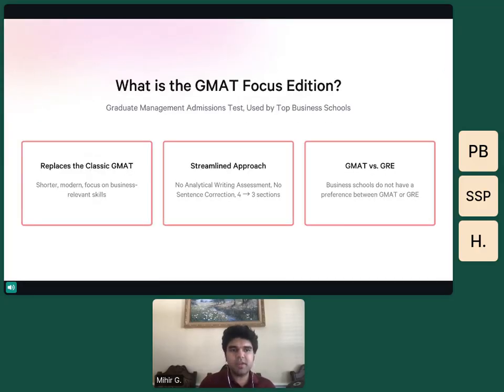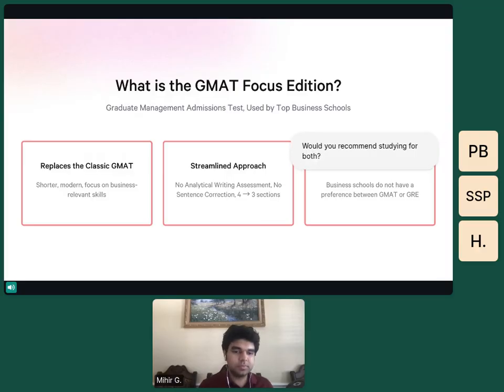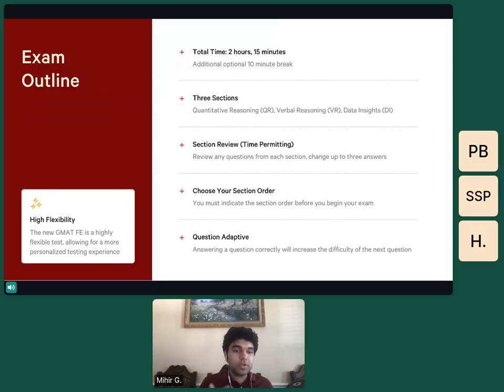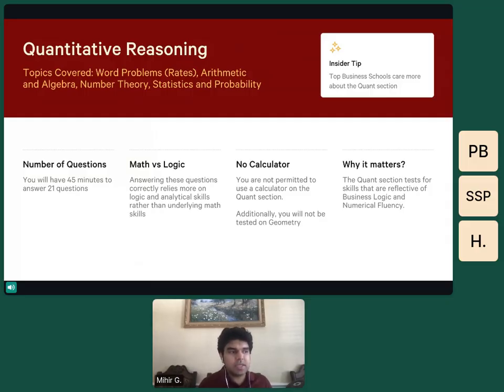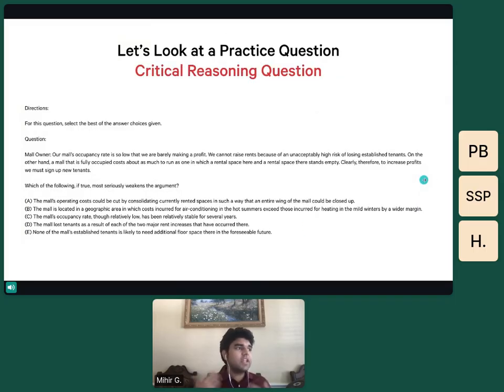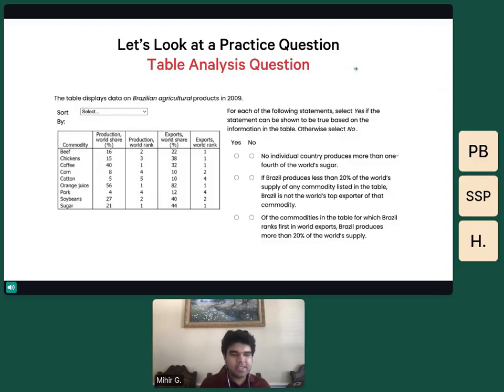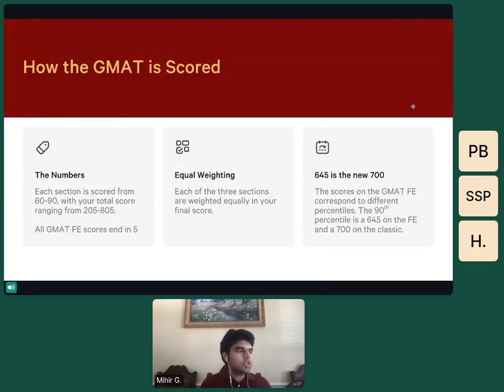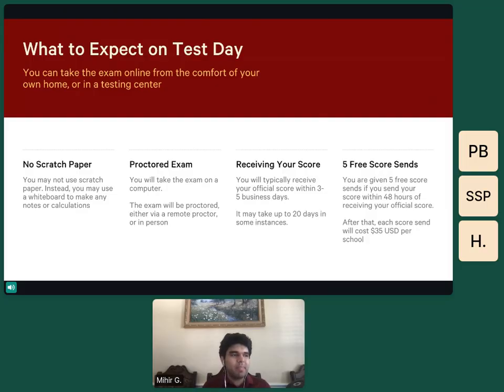Decoding the GMAT FE: What You Need to Know Before You Register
Thinking about business school? The new GMAT Focus Edition is here—shorter, smarter, and designed to highlight the skills that matter most in today's data-driven business world. Whether you're transitioning from the classic GMAT or comparing it to the GRE, this session breaks down everything you need to know: from exam structure and section strategies to scoring and test-day logistics. Join us to get insider tips, practice problems, and the confidence to plan your prep—and your future—effectively.